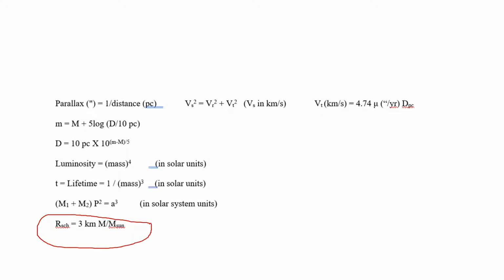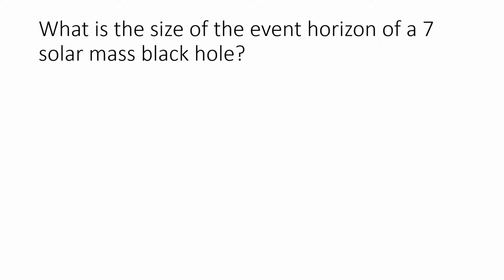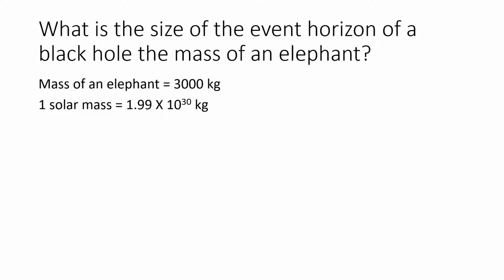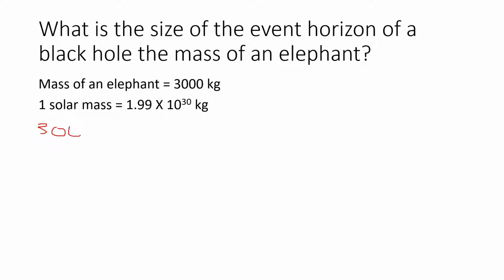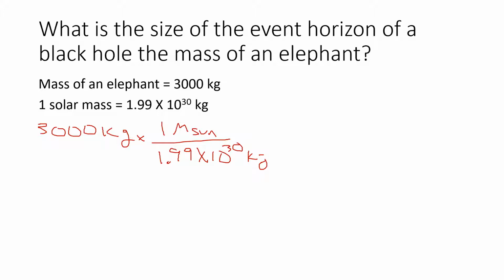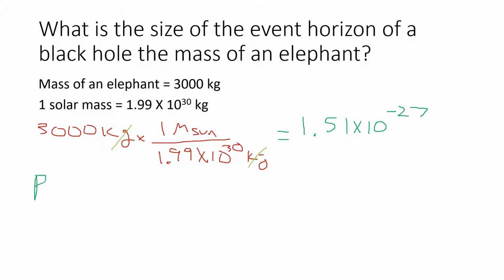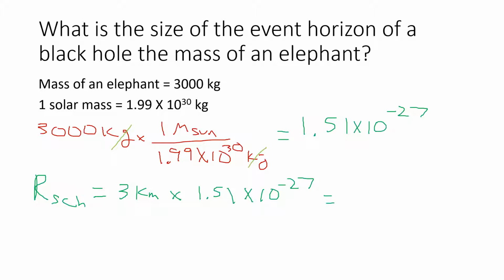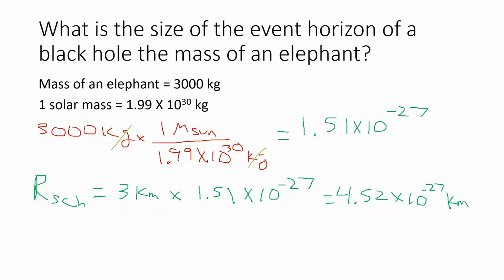Event Horizon problems